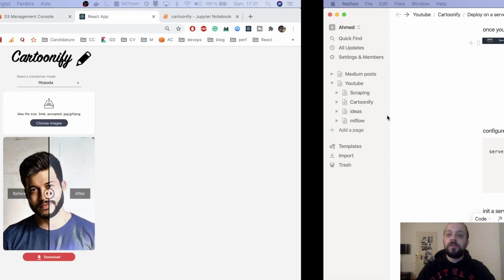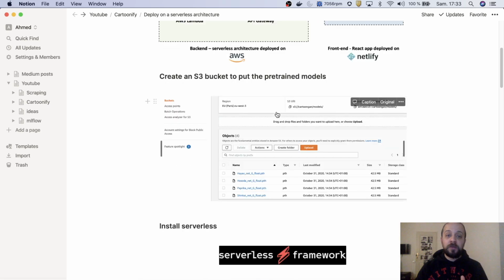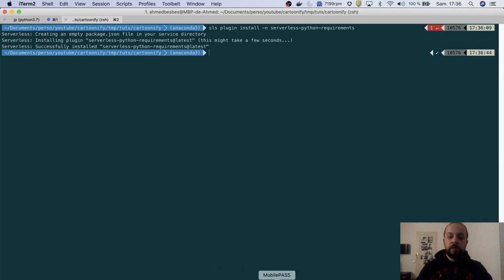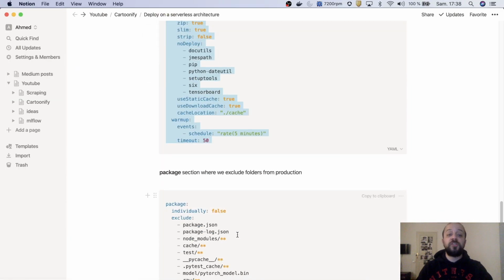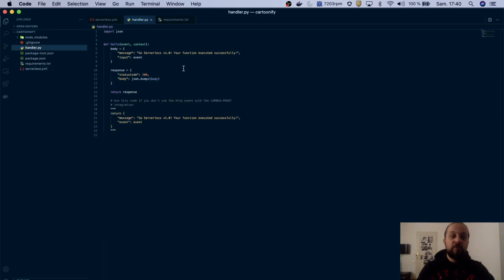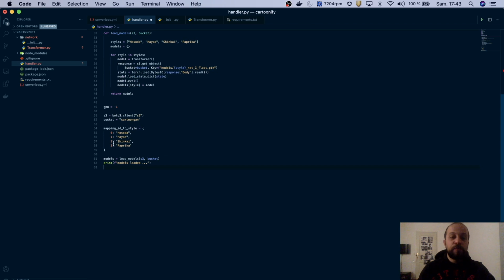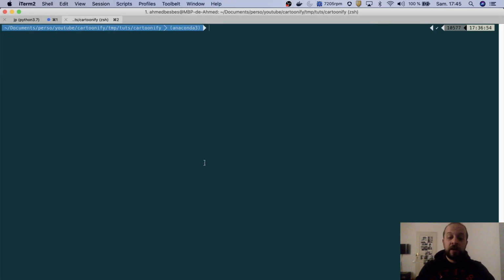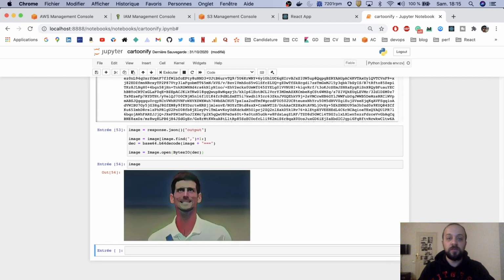Deploy a Deep Learning model on AWS Lambda using Serverless framework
How to deploy CartoonGAN, the model behind Cartoonify, on a serverless architecture using AWS?

In this video, we will:
- Look at serverless architectures and understand why they matter and why you should consider them
- Use the Serverless framework to define the infrastructure as code
- Deploy the model and test the API endpoint from a notebook

By the end of this video, you should be able to reuse the code of this project, to deploy your own scalable application.